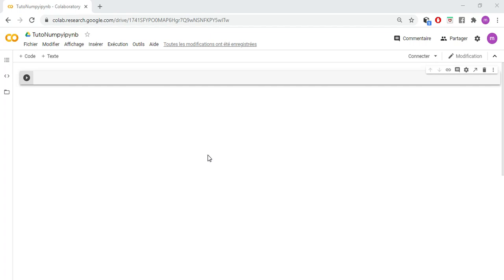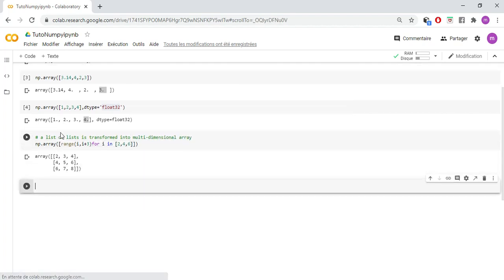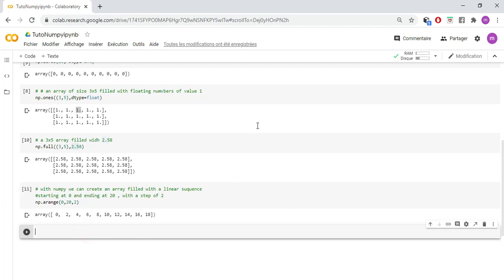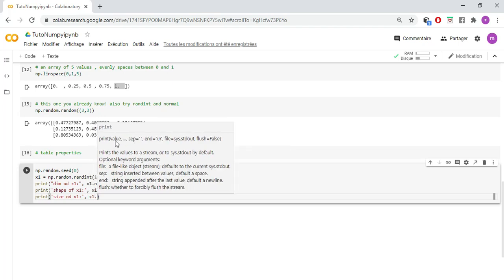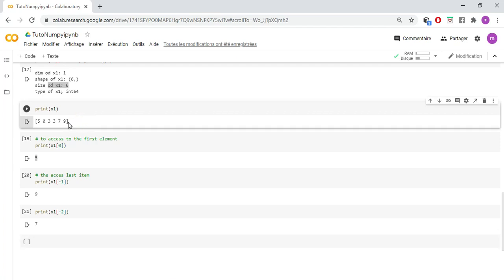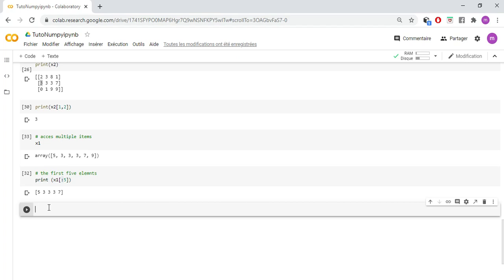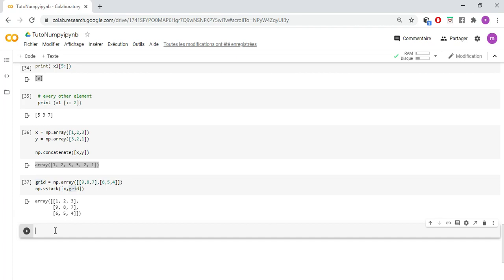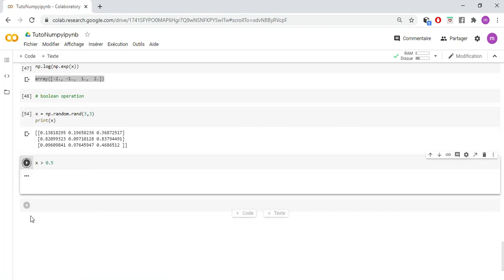Complete Python NumPy Tutorial (Creating Arrays, Indexing, Math, Statistics, )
This video overviews the NumPy library. It provides background information on how NumPy works and how it compares to Python's Built-in lists. This video goes through how to write code with NumPy. It starts with the basics of creating arrays and then gets into more advanced stuff